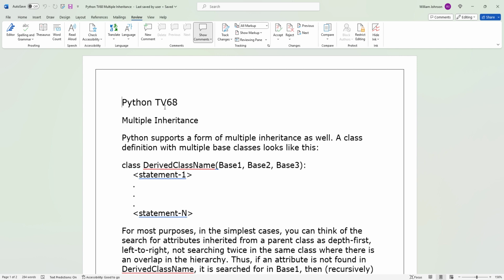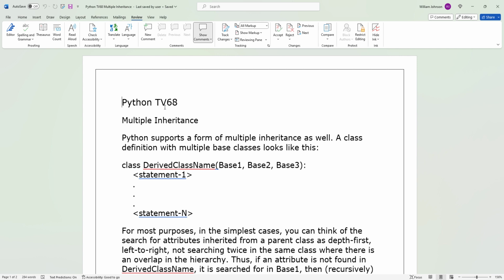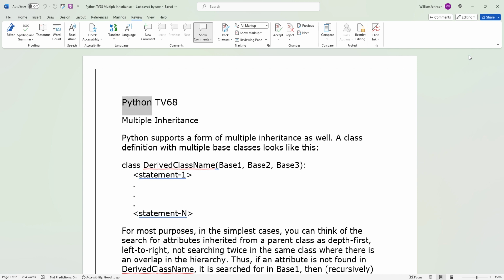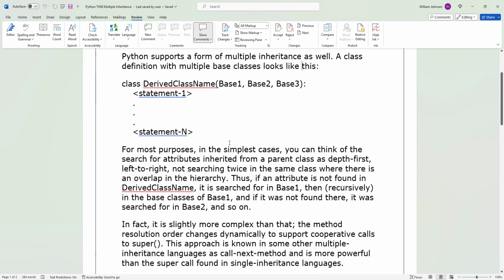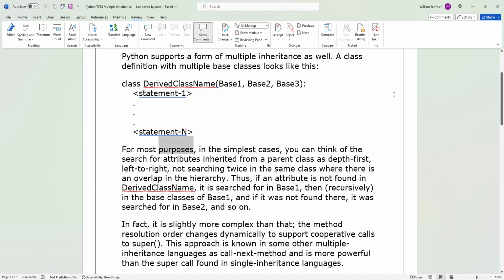Python TV68 Multiple Inheritance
In this video, we're going to complicate things a bit by talking about inheriting code from multiple classes. Enjoy!